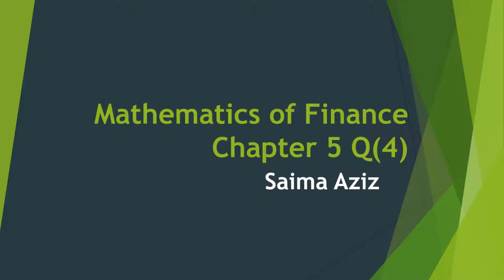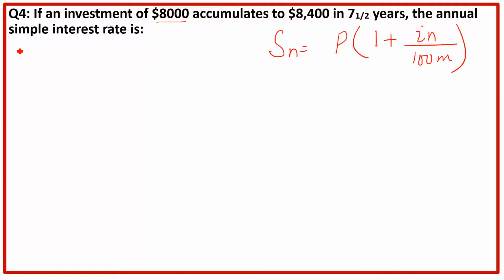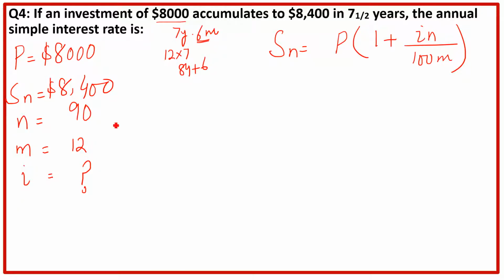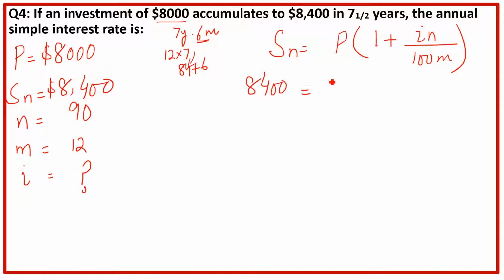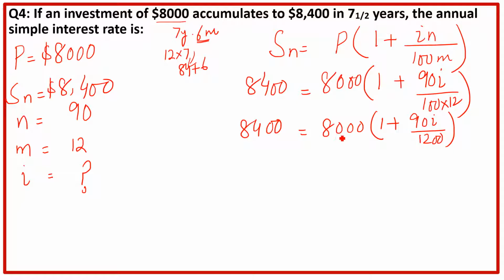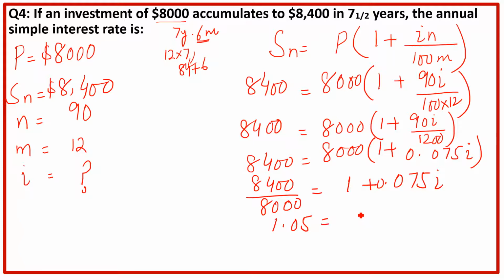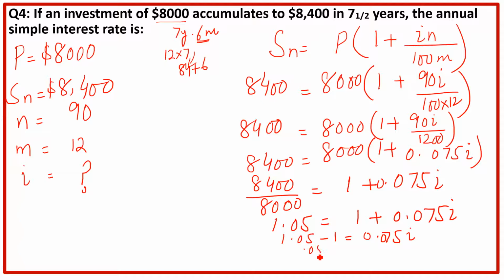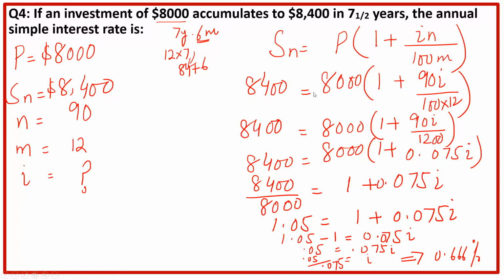Mathematics of Finance:Simple Interest rate: Ex 5.1, Q(4): Saima Academy English